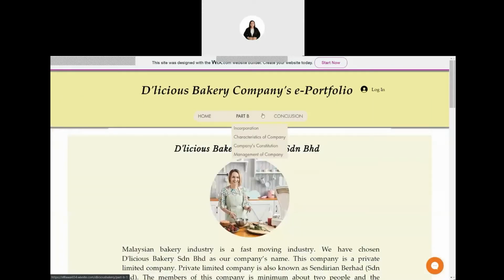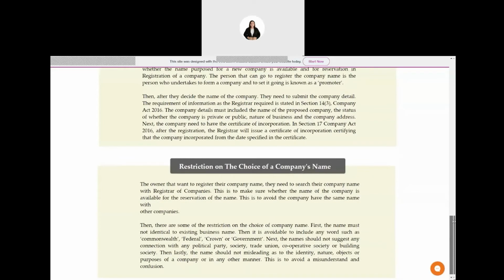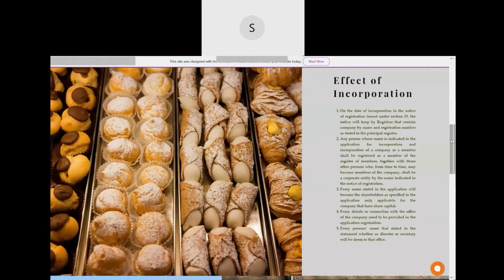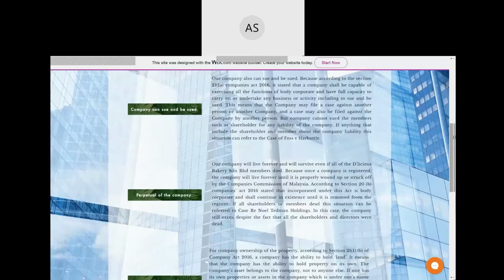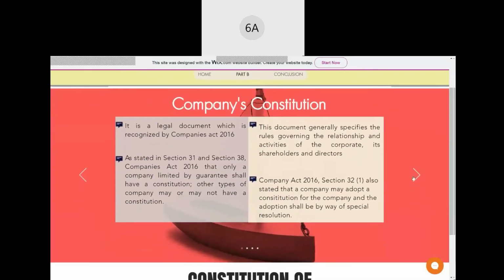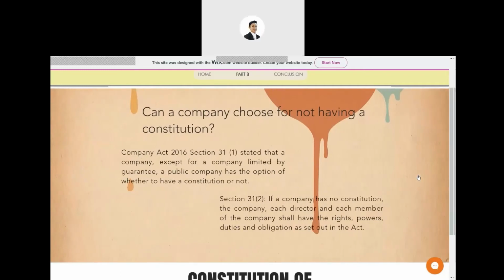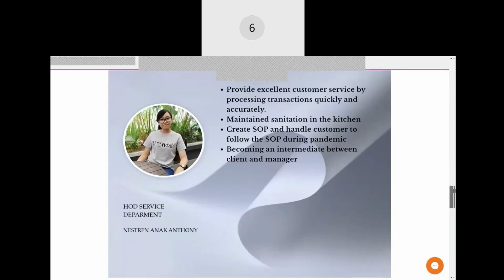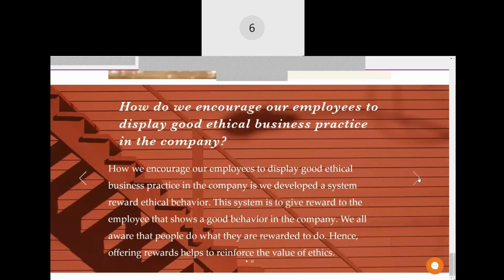D'licious Bakery Sdn. Bhd. e-Portfolio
This video is for academic purpose only.
EBF3343 ~ G01
Group G